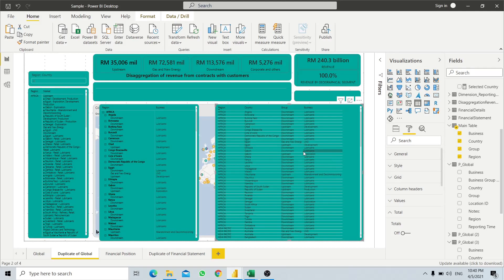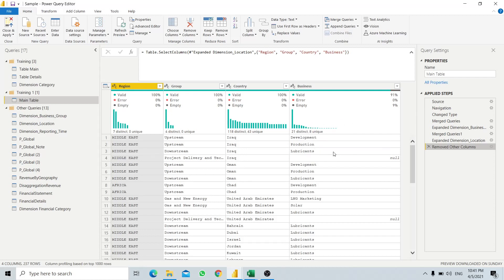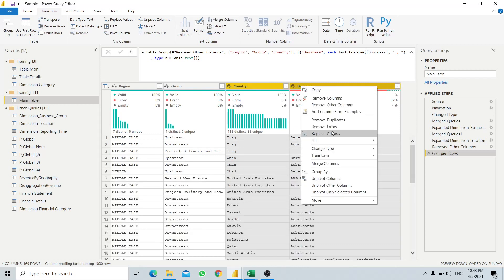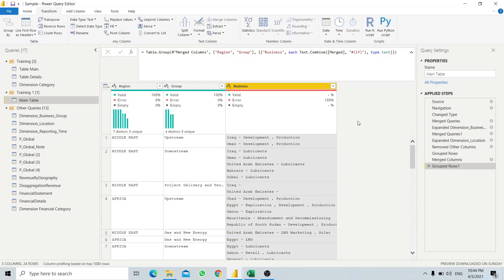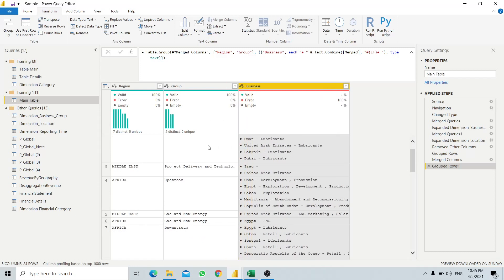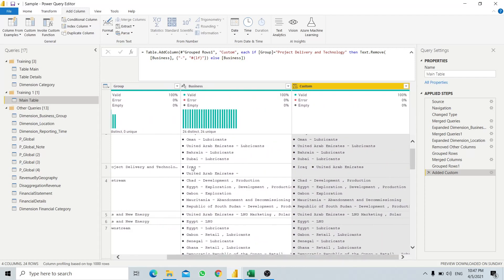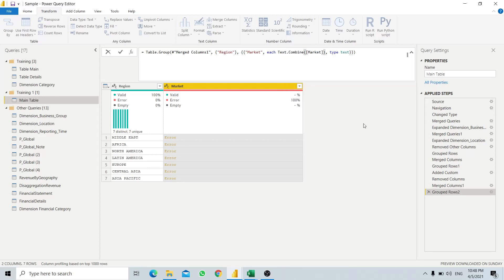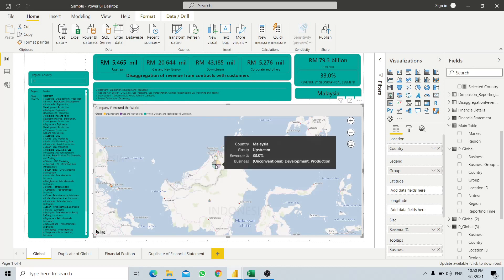Consolidate table in Power BI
This discuss is about how you would what to consolidate a Power BI. Three main common technique discussed:
1.) Group and combine text of a single column.
2.) Create line feed/line break.
3.) Merge column.